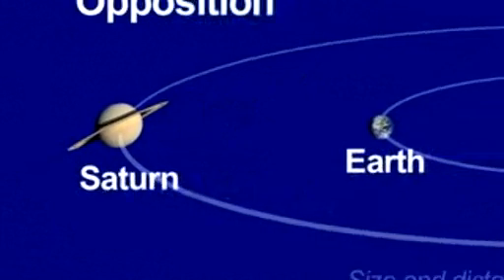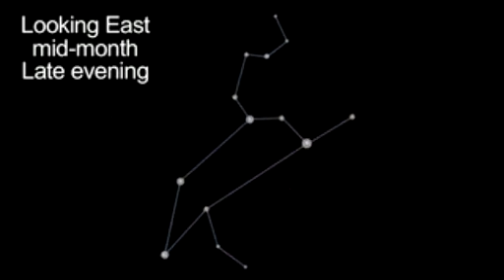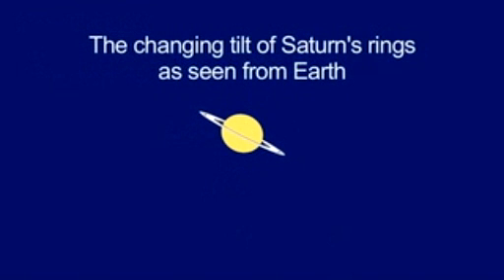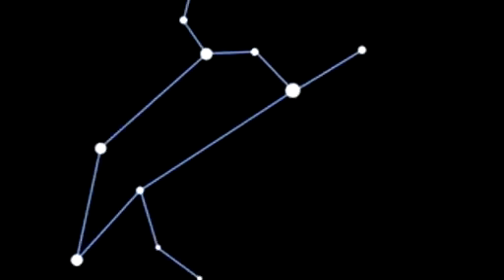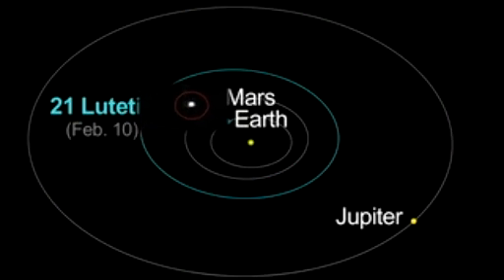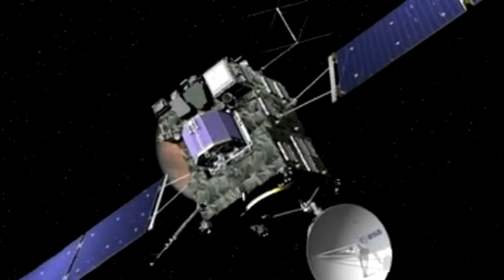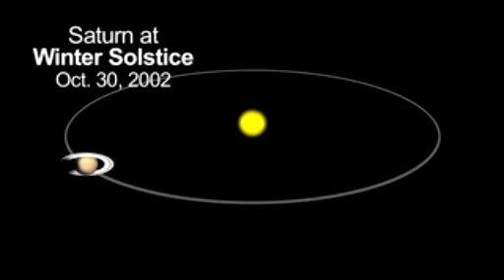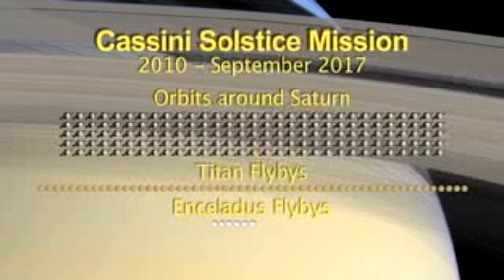ＷｅａｚｅｌＮｅｔ: What's Up for March?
This month Saturn is at Opposition, which is when the sun is on one side of the Earth and Saturn is directly on the opposite side.This is an official NASA video.